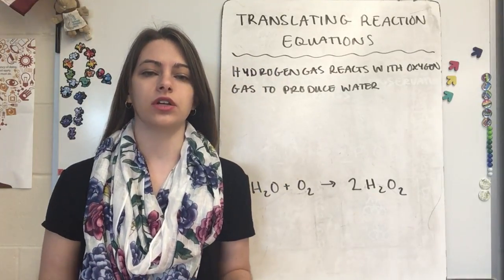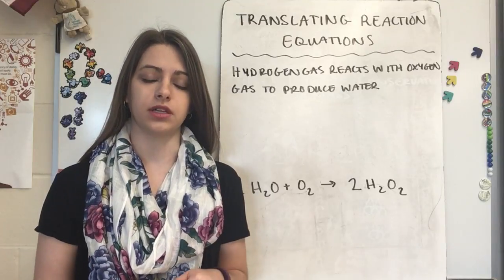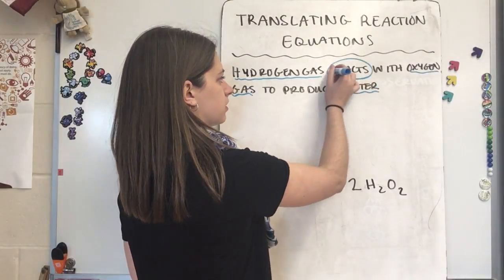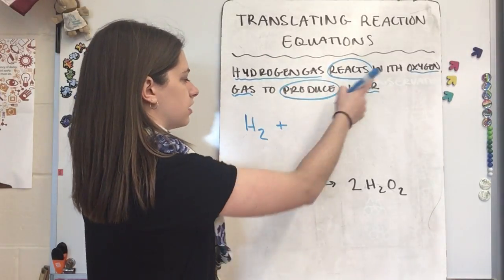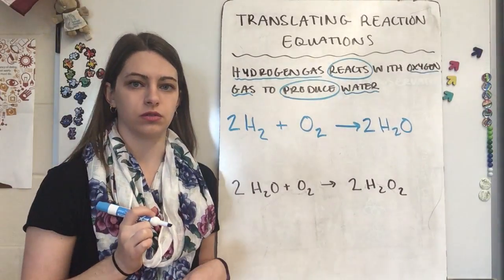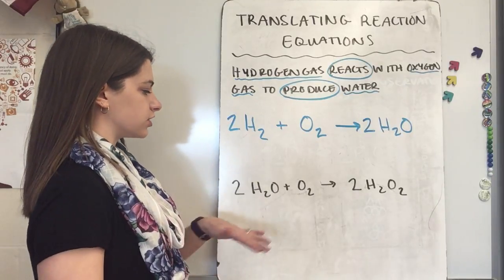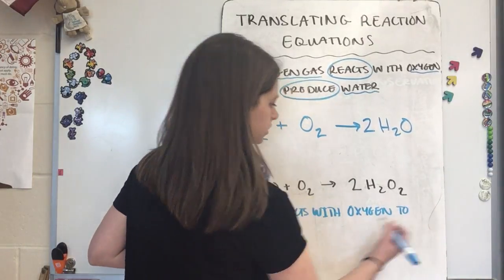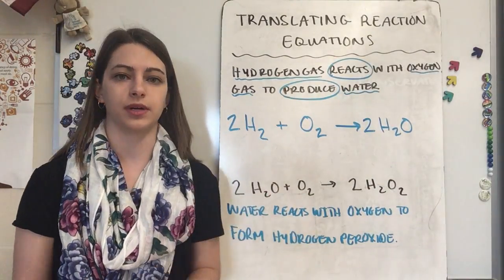Translating Chemical Reactions